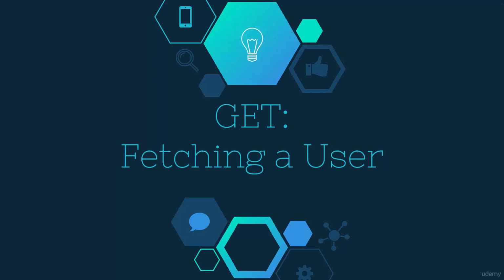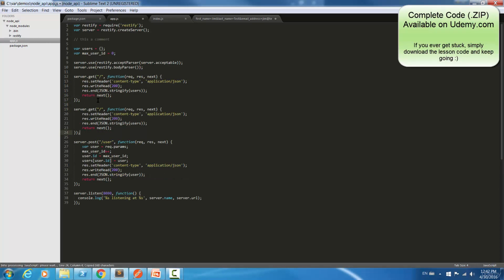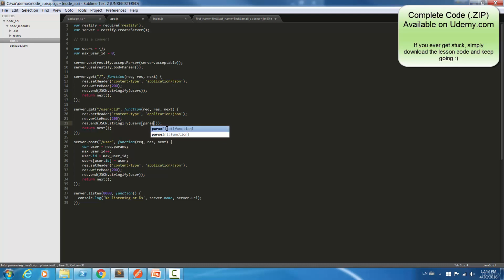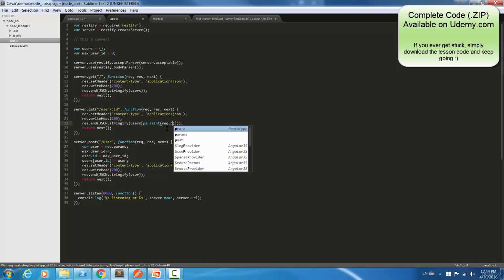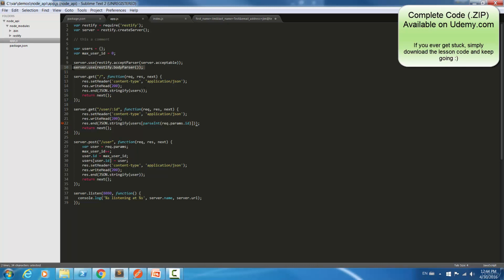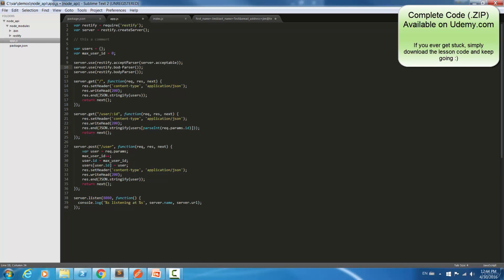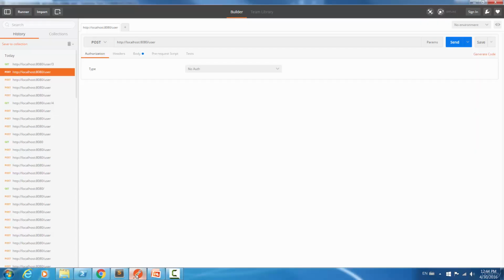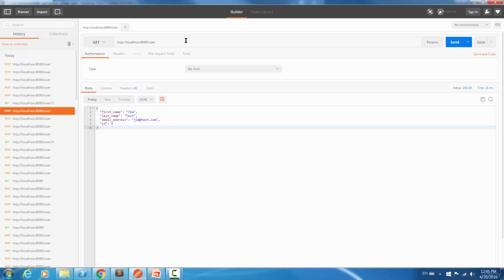016 GET Fetching a User